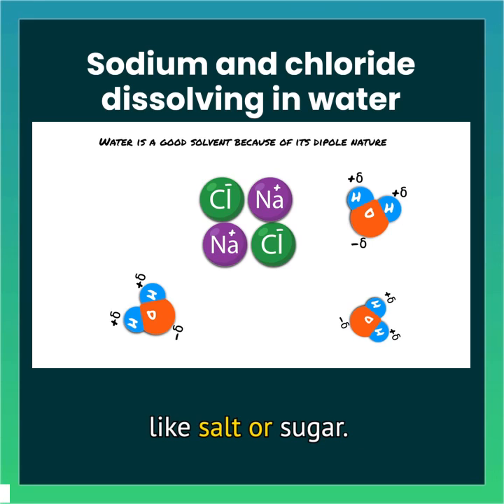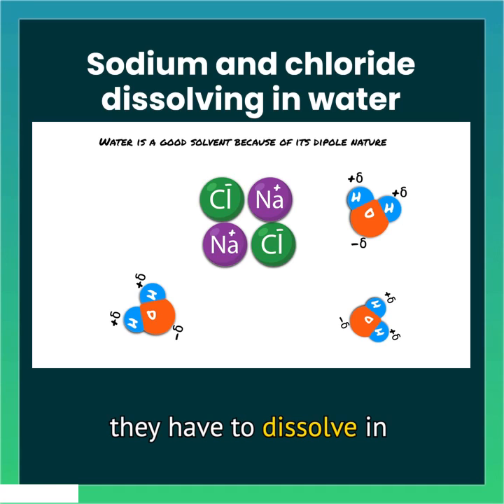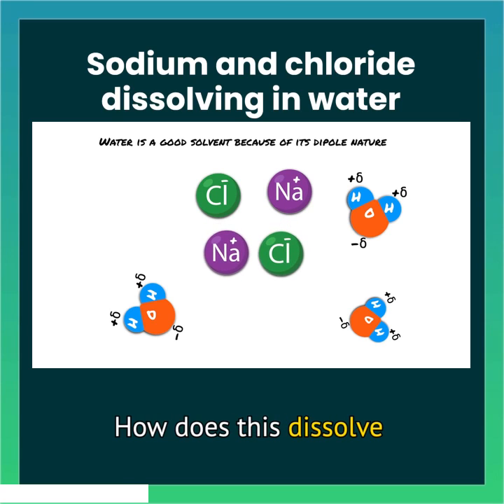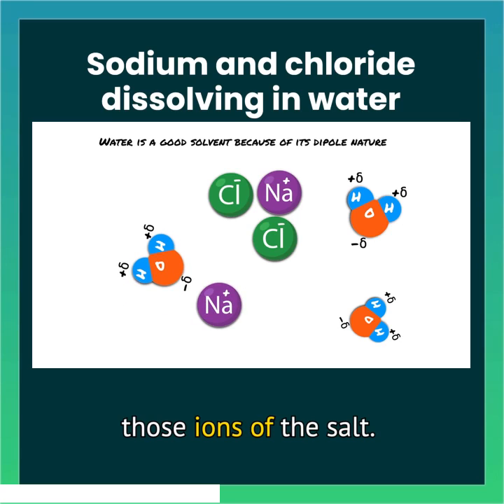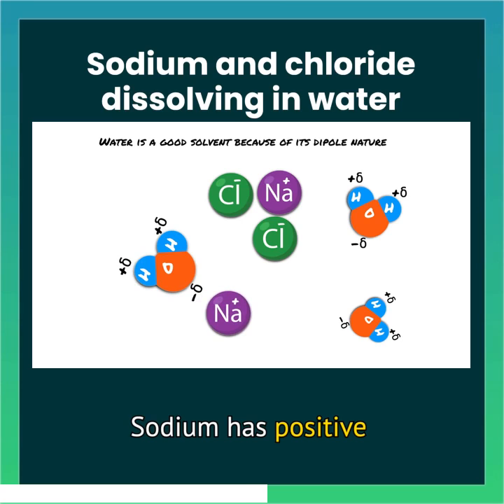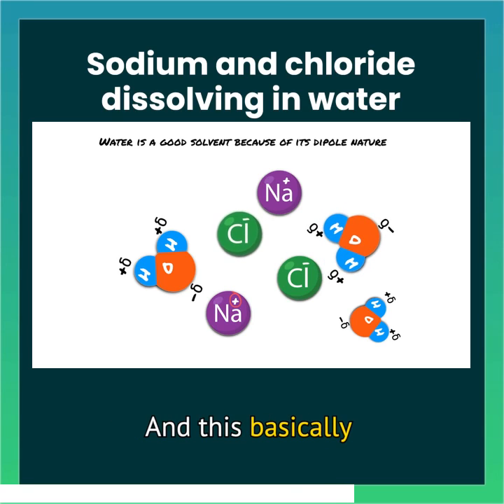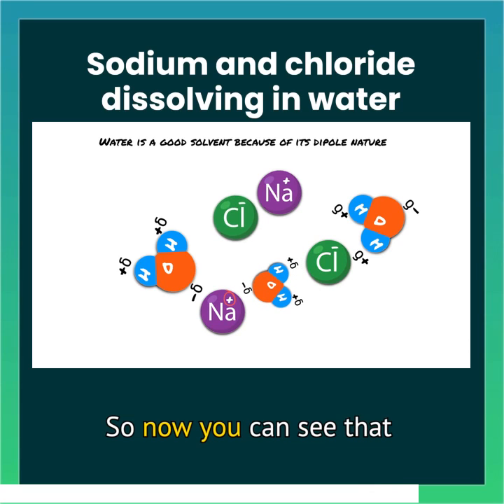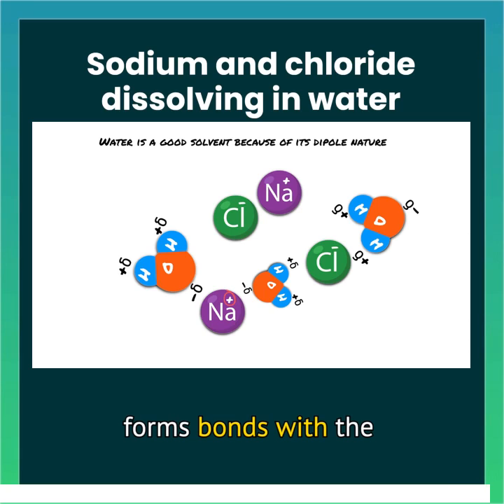A-level biology why does salt dissolve in water?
In this educational video, we'll unravel the secrets behind the solubility of salts in water, helping you understand why some compounds readily dissolve while others don't. Join us as we explore the science behind this important chemical phenomenon.
🔬🧪 In this video, we'll cover:
 1. What is solubility and why is it important?
 2. Factors affecting the solubility of salts in water.
 3. Understanding solubility rules and common exceptions.
 4. Demonstrations and experiments showcasing the solubility of various salts.
 5. Real-life examples and applications of solubility in everyday situations.
💡 By the end of this video, you'll have a solid foundation in understanding the solubility of salts in water, equipping you with valuable knowledge for your chemistry studies or general curiosity about the world around us.
🎓 Whether you're a student, educator, or simply someone with a thirst for knowledge, our videos are designed to be informative, engaging, and easy to follow.